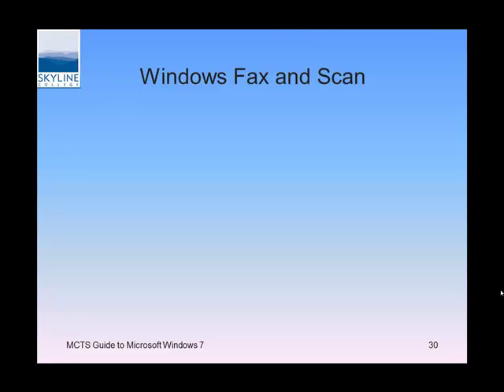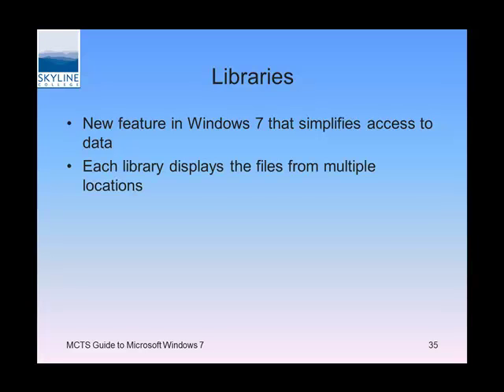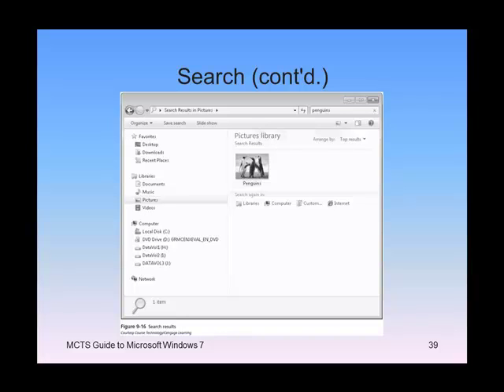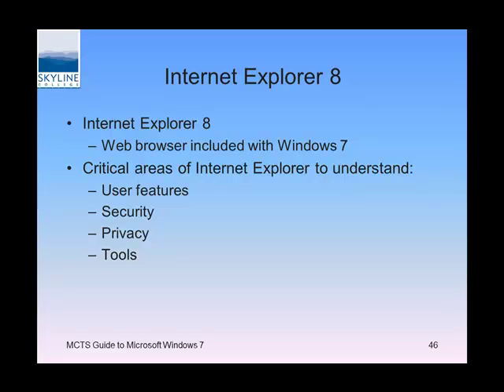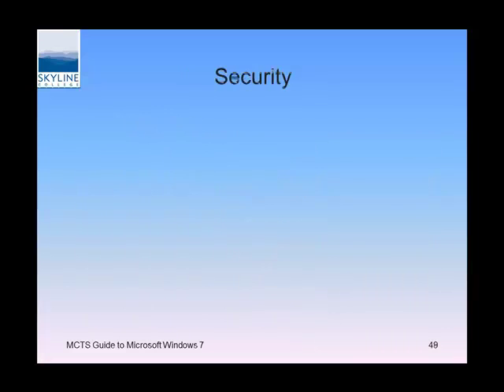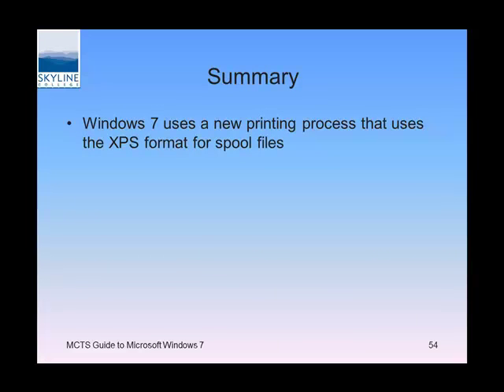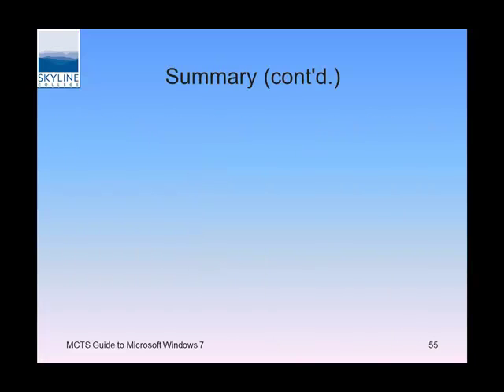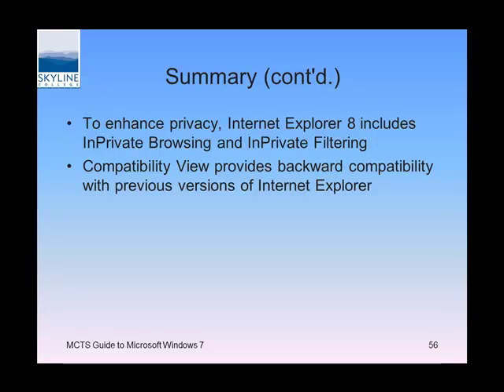Windows 7Chapter 9Pt2 User Productivity Tools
This section briefly discusses Windows Fax and Scan